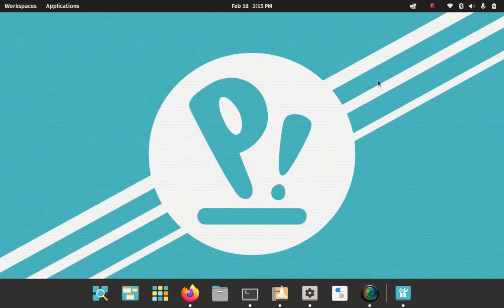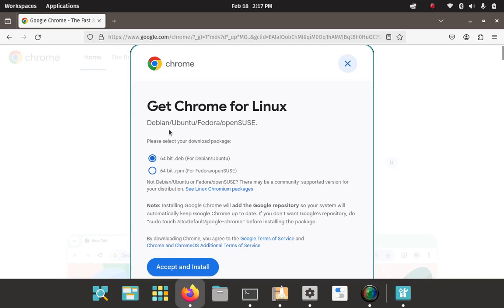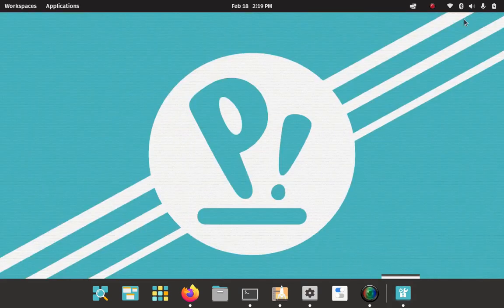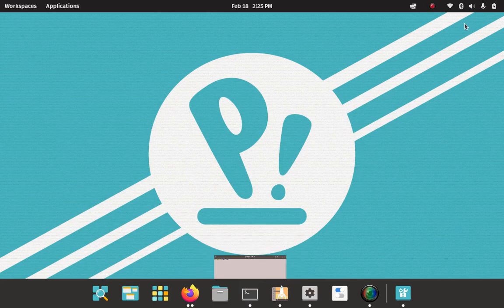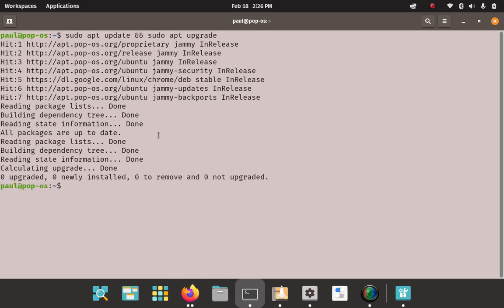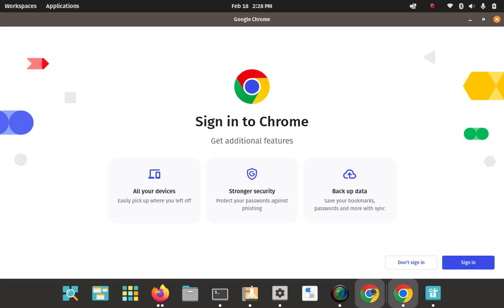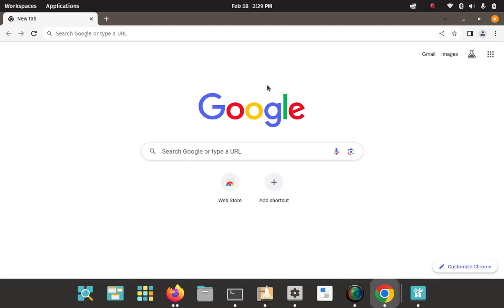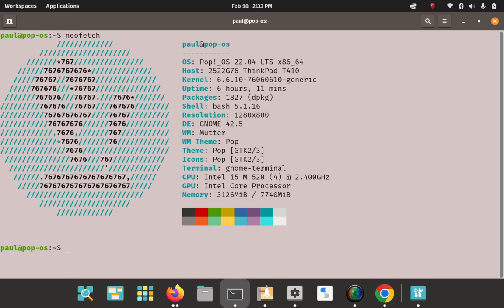How to install Google Chrome Browser on Pop OS Linux 22.04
How to download and install Google Chrome Browser via a .deb installer file hosted on the Google website, how to verify that the repo URL was added to the sources list and how to launch Google Chrome Browser via GUI & CLI methods.